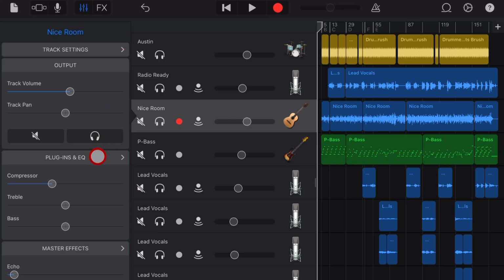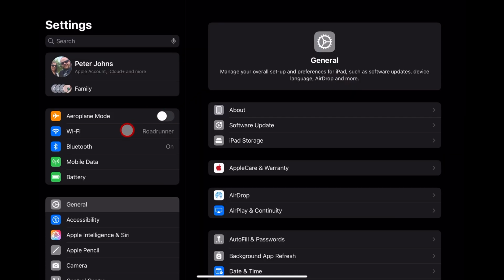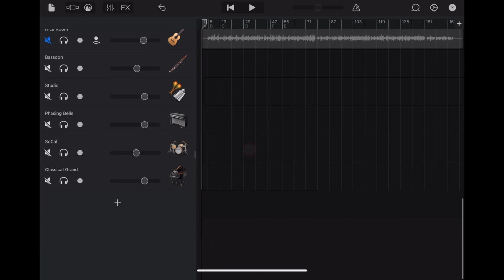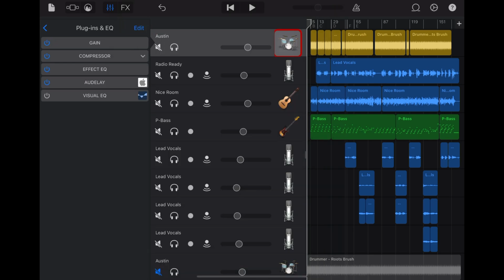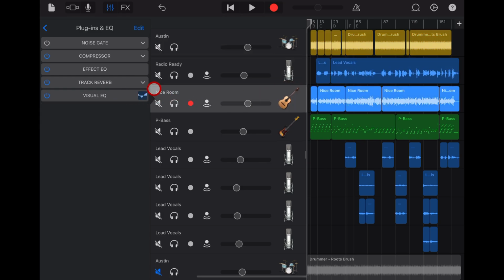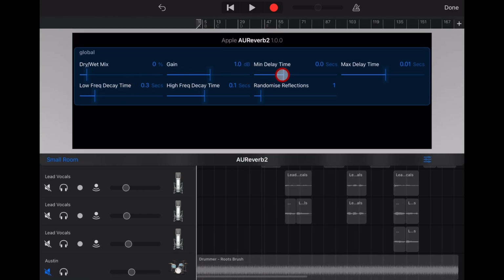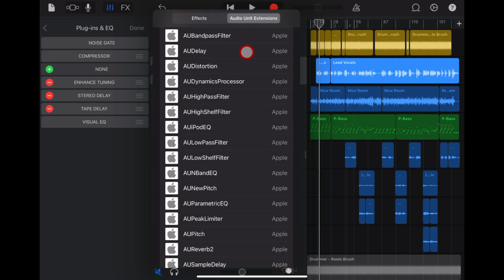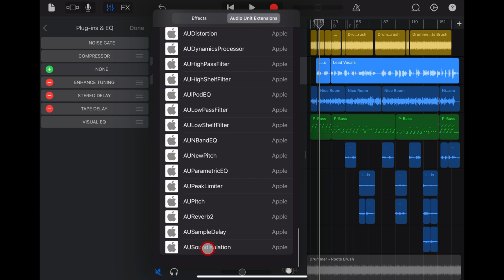Apple's FREE plugins in 2025 | GarageBand iOS (iPad & iPhone)